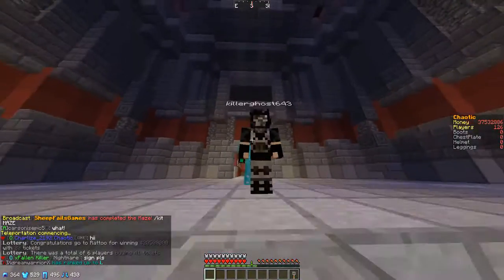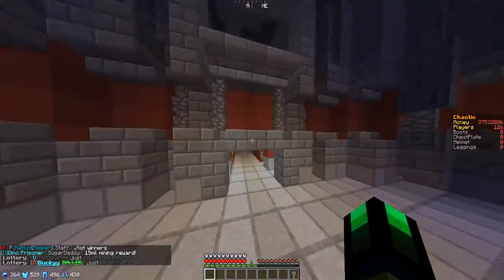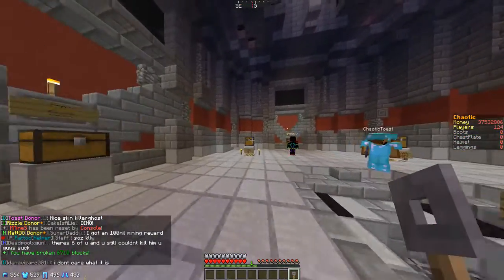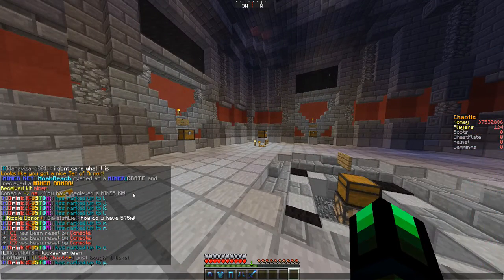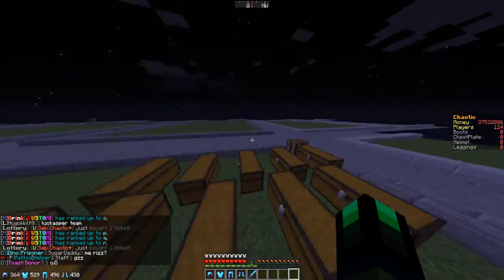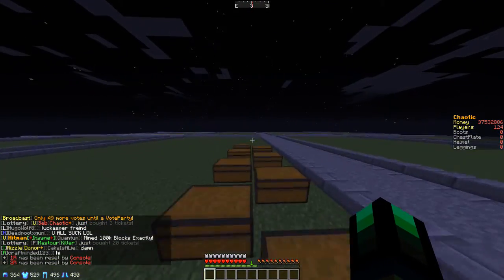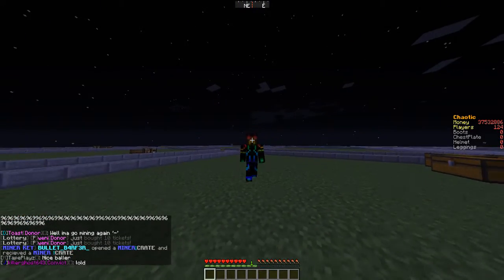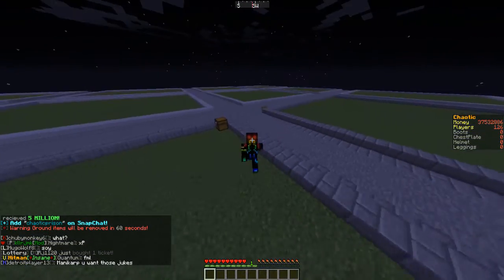MINER CRATE!! -Chaotic Prison Season 4 Ep. 3-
Hello Everyone, and welcome to Season 4 on Chaotic Prison!

Want to ask me questions? Tweet @MoabBeach and I’ll reply!

Links-